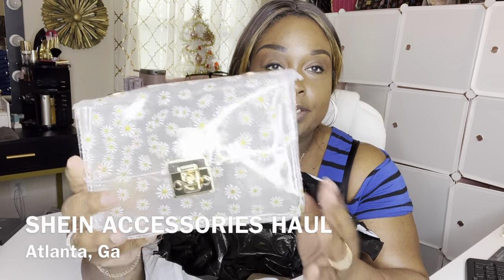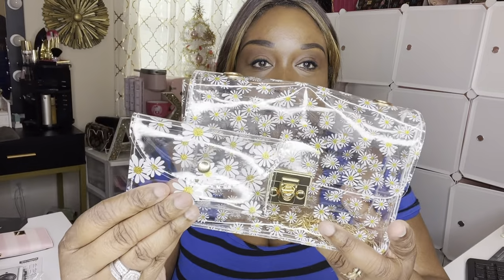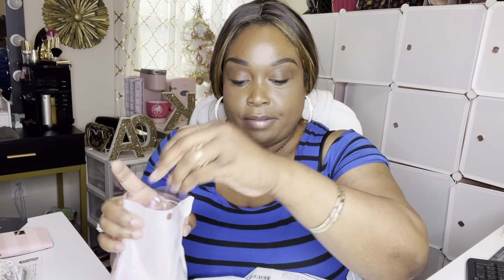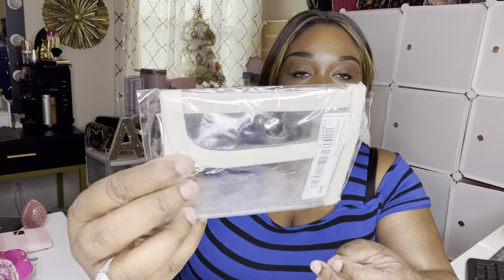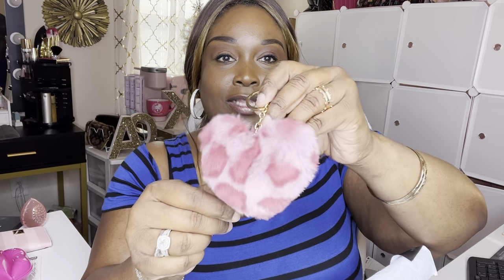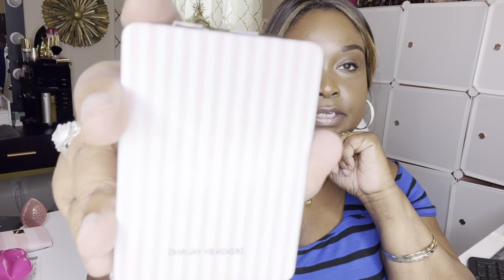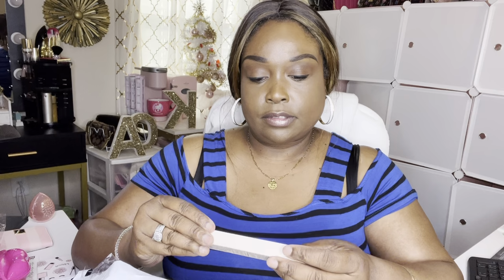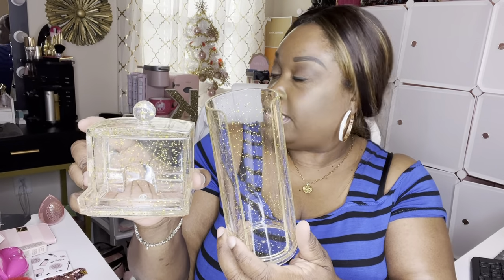LARGE “SHEIN” ACCESSORIES HAUL/LOTS OF PINK ITEMS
***CHANNEL SUPPORT INFO BELOW
About me: Sagittarius born December  18th💪🏽
To let YouTube know you like the content on the channel and for it to  be recommended to other's on the platform:

1. Always THUMBS UP THE VIDEO in the beginning or ending
2. Please be sure to Leave a POSITIVE COMMENT or a cute EMOJI after you watch.
3. Take a moment to SHARE the video with your family, friends or on you channel.

Thank you again for truly supporting my channel by engaging all 3 of these steps.
MY RAKUTEN LINK TO SAVE ON ONLINE SHOPPING
Have you signed up with Rakuten yet? It’s the best site for earning Cash Back. Get a $40 bonus when you sign up with my invite link and spend $40. It’s free!

*LOVE MAIL *Video Requests *Products Reviews *Holiday mail *Request for advice on topic(s)
Should all be sent to:
THEJERSEYGIRL4LIFE
*Collaborations  *Request a video *Advice  *Questions